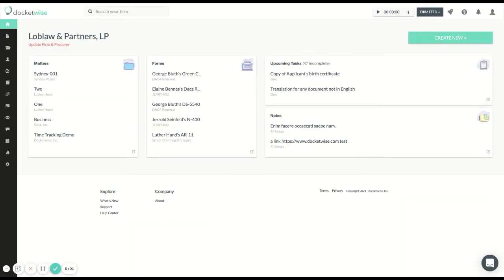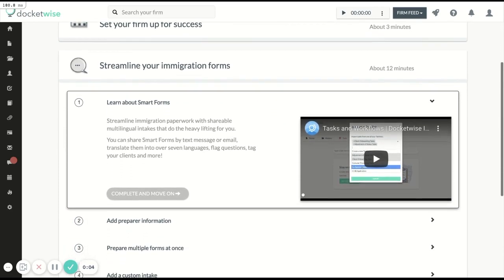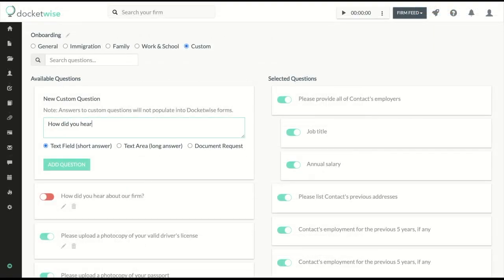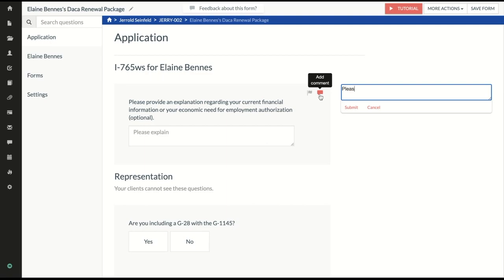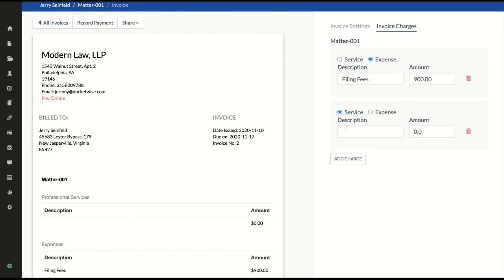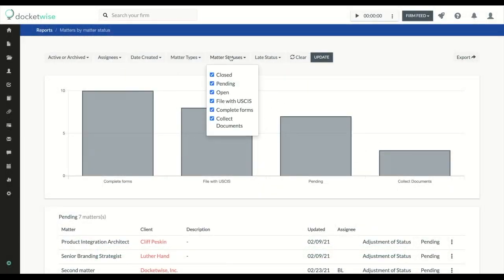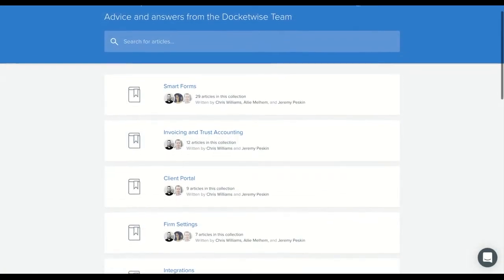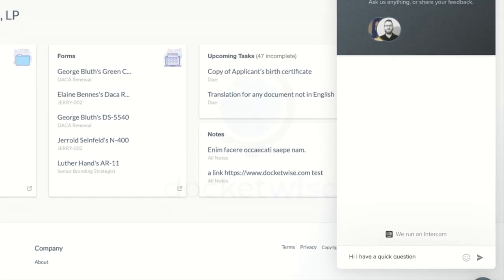Welcome (Onboarding Series)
This video is part of a series of interactive onboarding steps for new Docketwise users.